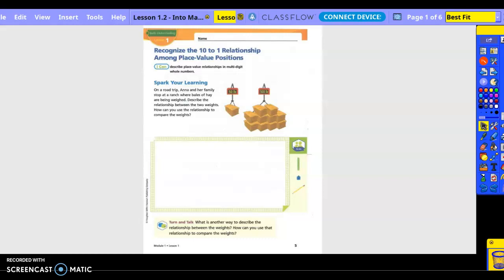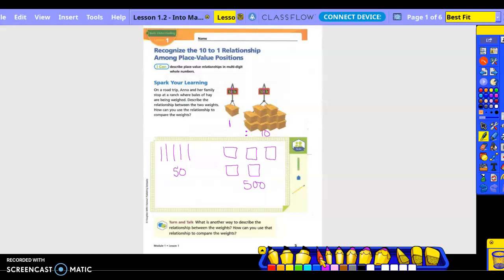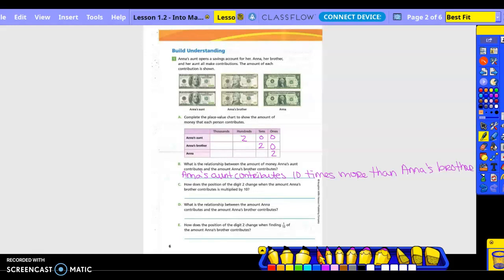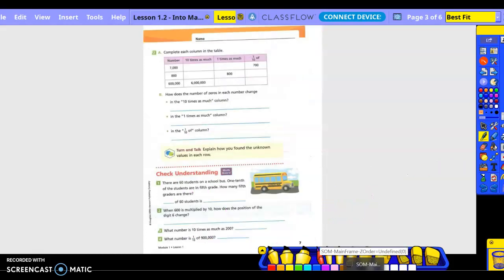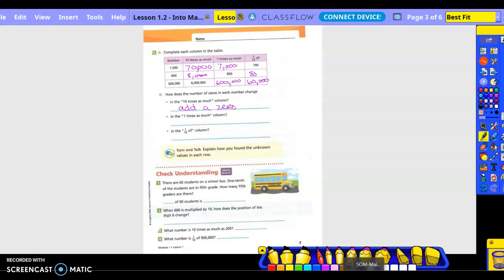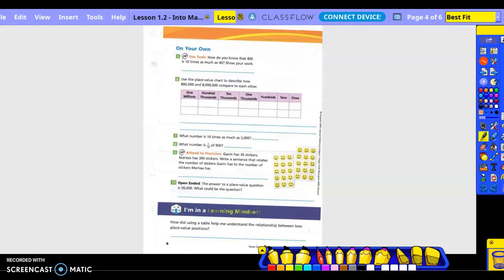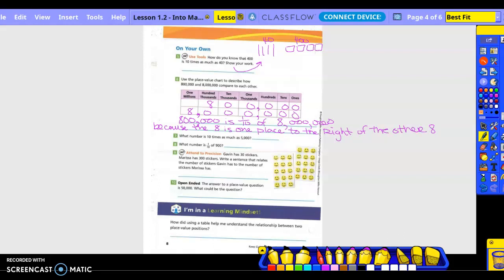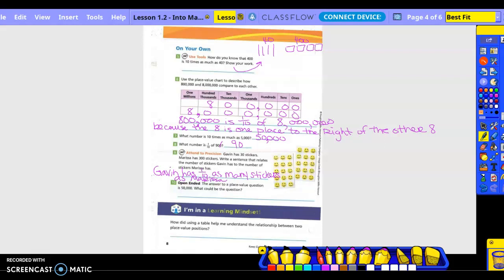5th Grade Lesson 1.1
Recognize the 10 to 1 Relationship Among Place-Value Positions